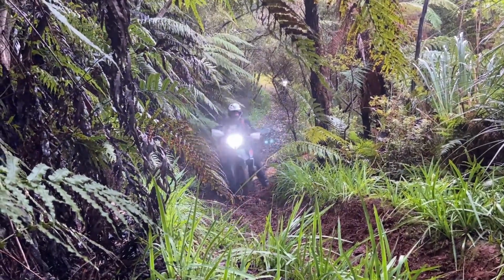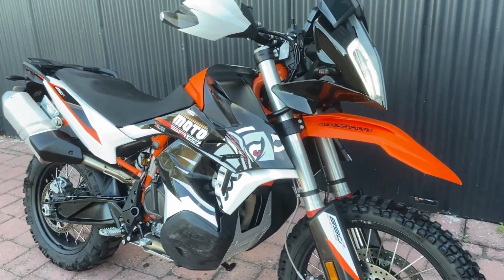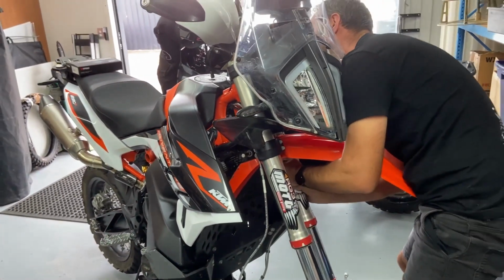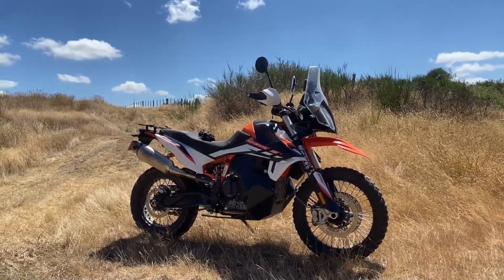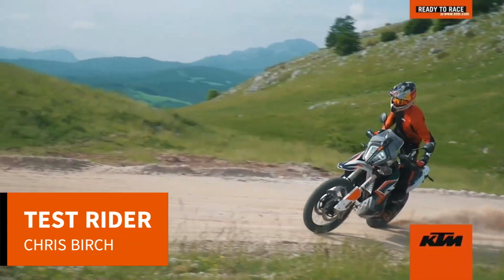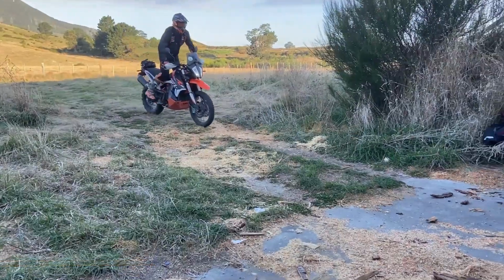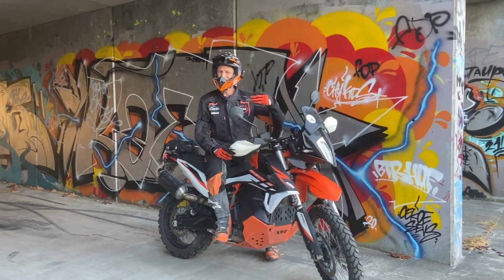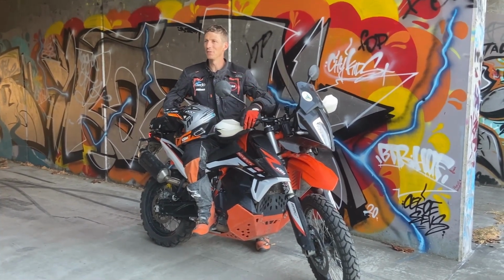KTM 890 Adv R Moto SR Suspension Vs stock suspension. Featuring Chris Birch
KTM 790 / 890 Adv R. Moto SR suspension Versus stock suspension. Featuring Chris Birch.

Moto SR - Motorcycle Suspension Specialist
21 Totara st, Taupo 3330
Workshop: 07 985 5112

Only available in New Zealand